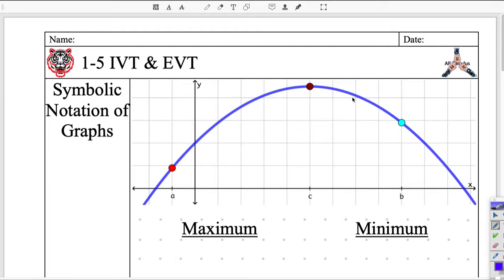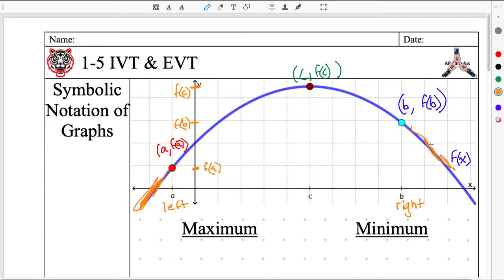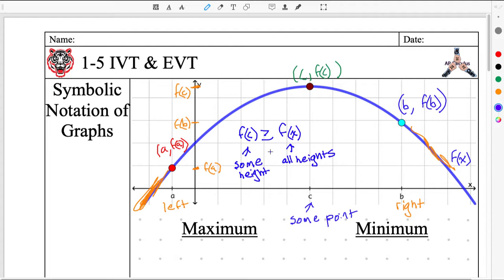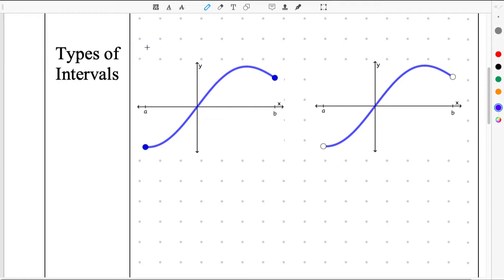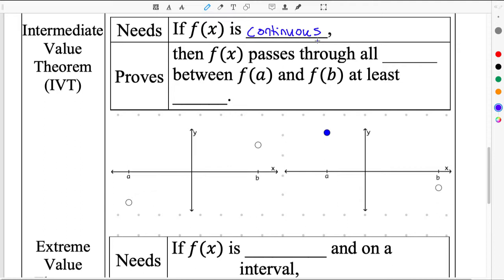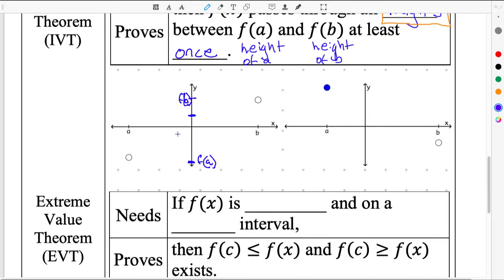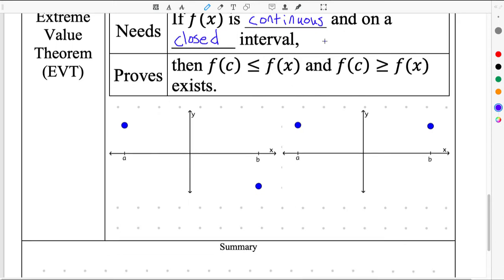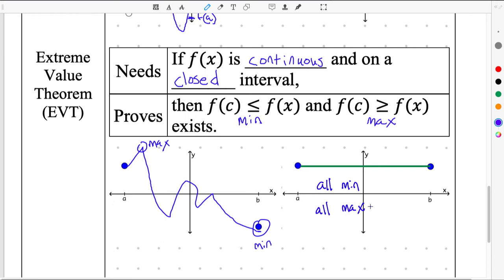AP Calculus notes 1-5 IVT and EVT